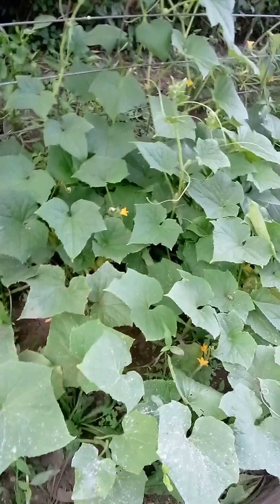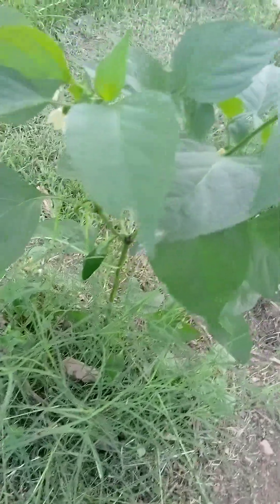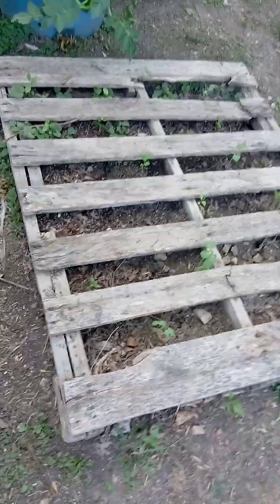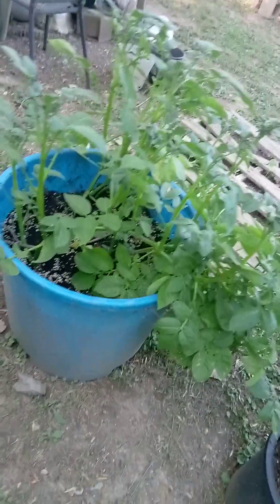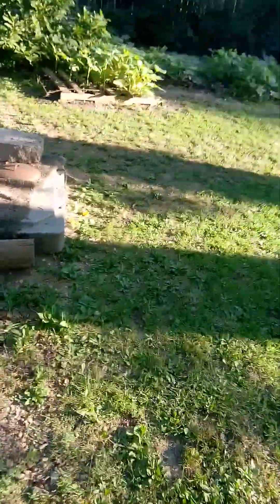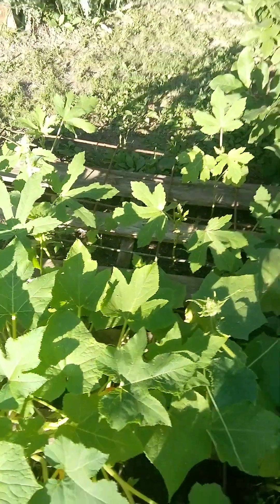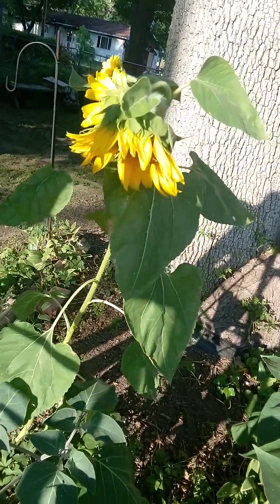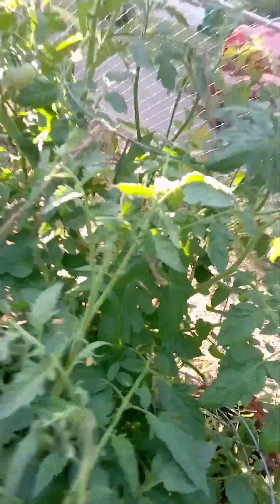did a little garden Walk